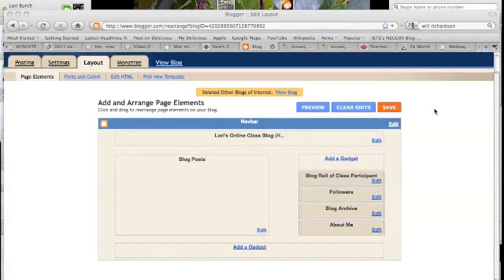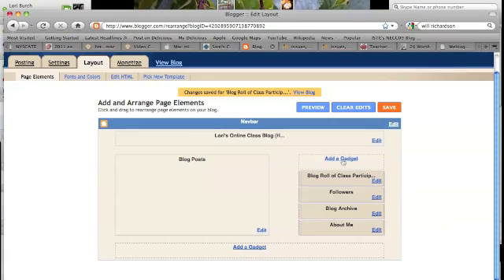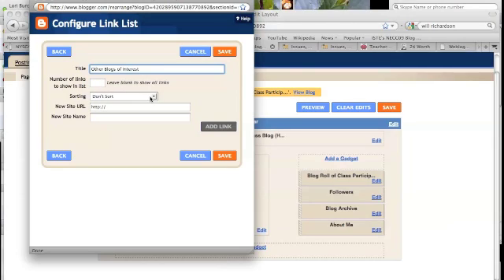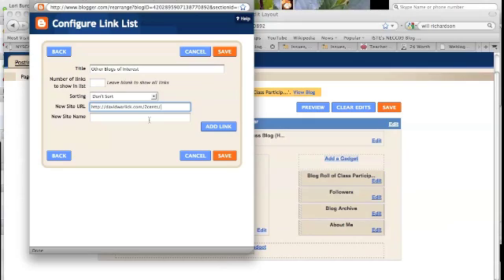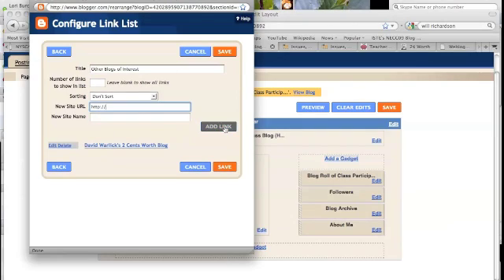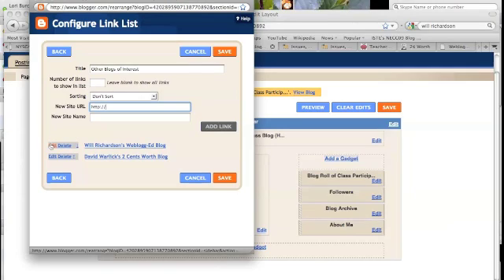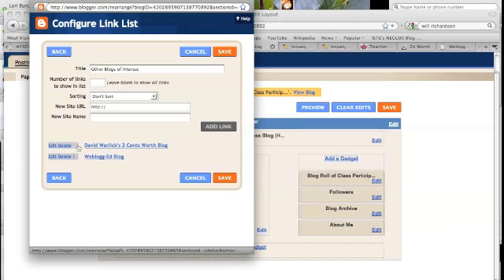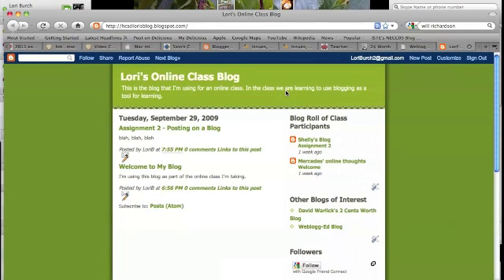Linking Your Blog Part 4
This is part 4 in a series about how to put links in your blog. This video series is being used in a professional development online course I'm teaching in my school district.